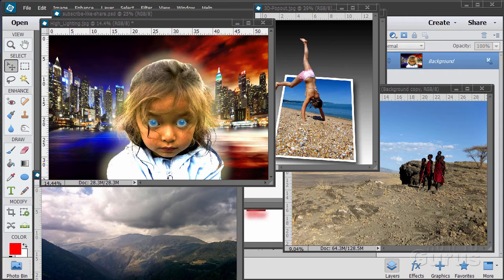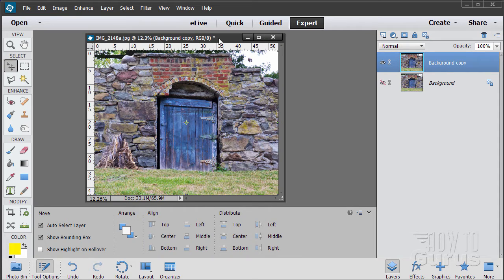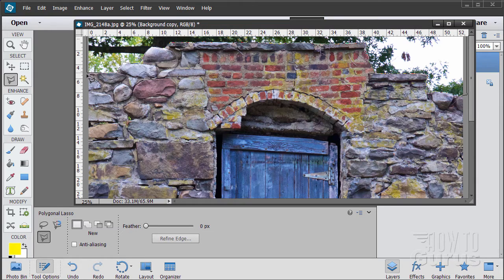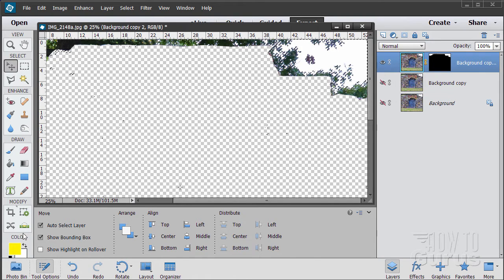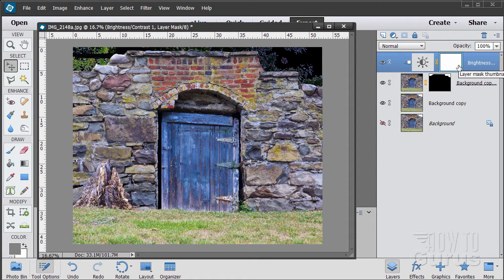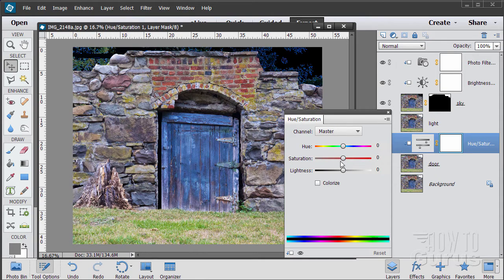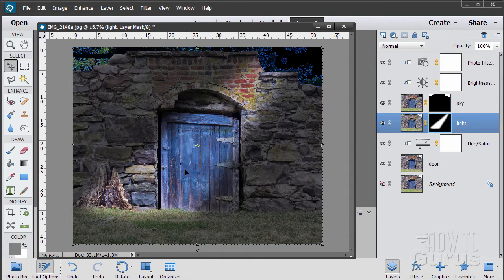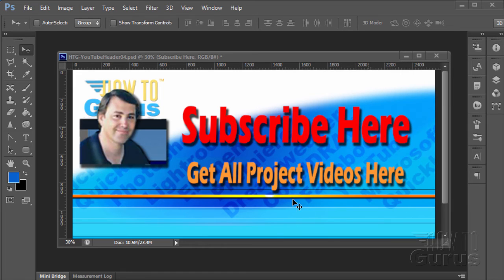How You Can Turn Day to Night in Photoshop Elements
Turn Day to Night Photoshop Elements. I show you how to take a daylight photo and make it look like a night time photograph in Adobe Photoshop Elements.